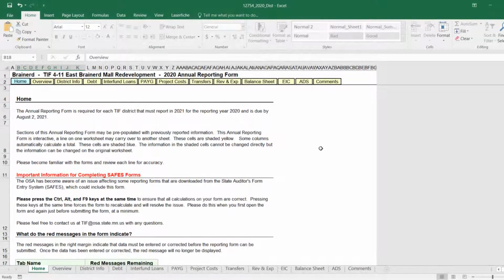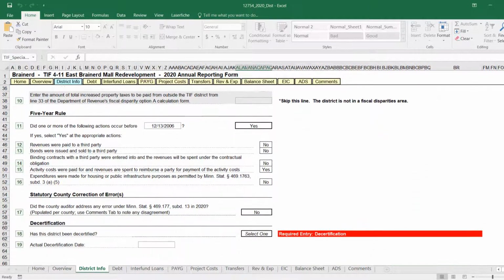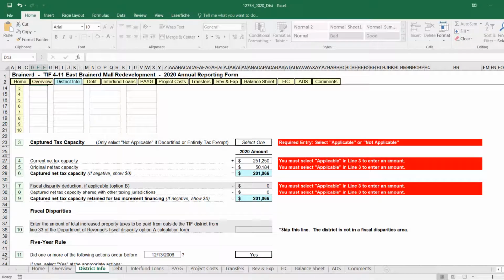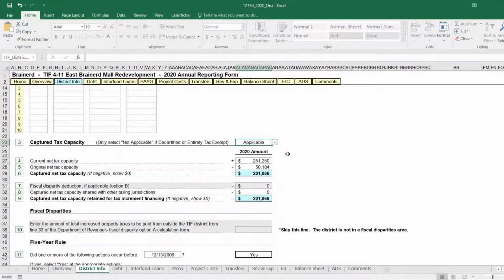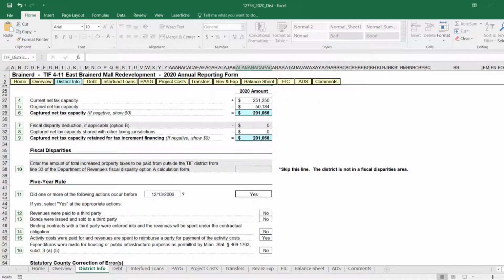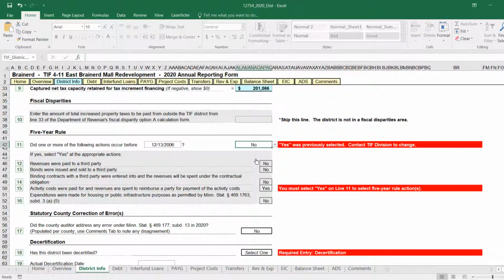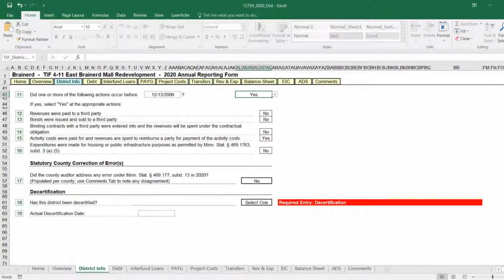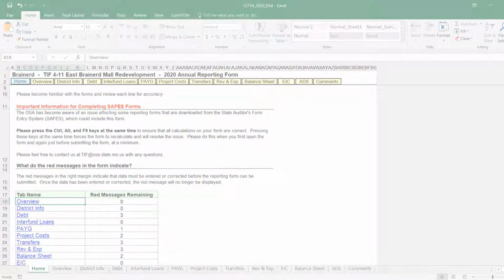TIF Annual Report - Part 2: The Overview and District Information Tabs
Table of Contents:

00:08 - Introduction
00:43 - The Overview Tab
01:05 - The District Tab
01:36 - Special Legislation
02:17 - Captured Tax Capacity
04:33 - Fiscal Disparities
05:10 - Five-Year Rule
06:21 - Statutory County Correction of Errors
07:04 - Decertification
07:50 - Conclusion